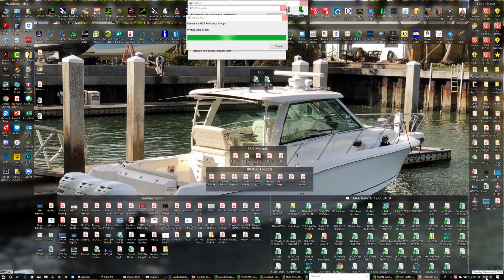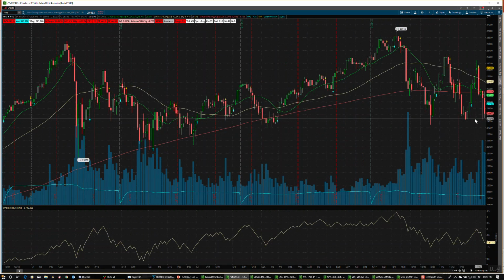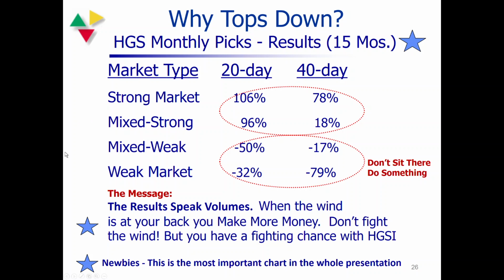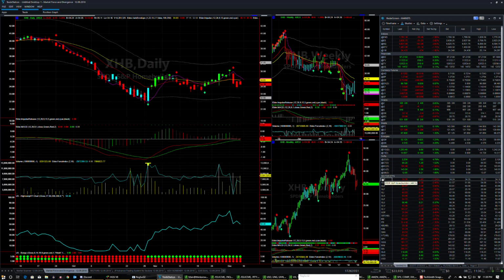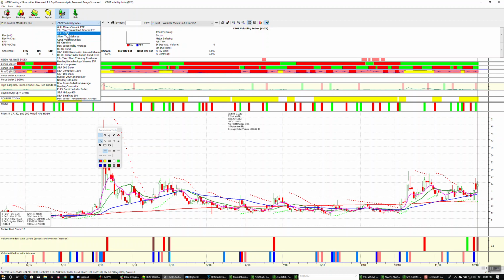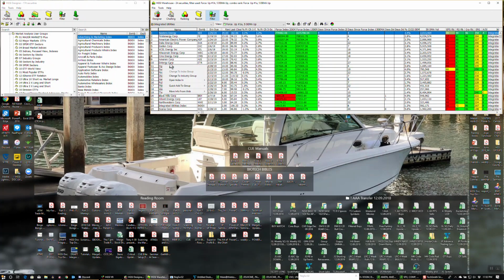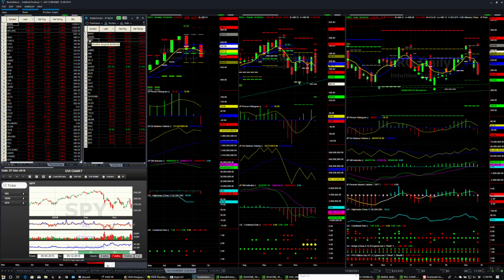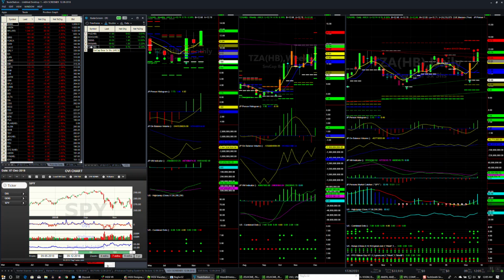HGSI Doc Top Down Review Markets at Critical Support 12 09 2018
Greetings and Welcome to This Week's Review

The markets are in a world of hurt.  We had a follow thru day to the upside but before one could blink we had a failed upside breakout and once again have fallen to support.  Will we bounce and continue range bound or will the markets fail and begin the next leg down?

Please join me on my Top Down Review

Jeffrey